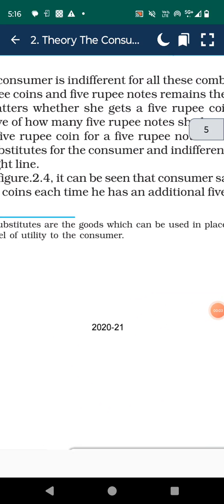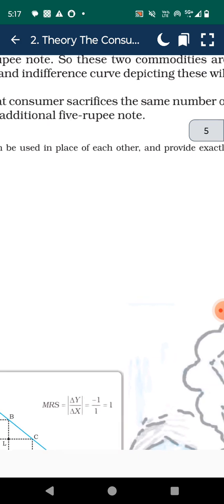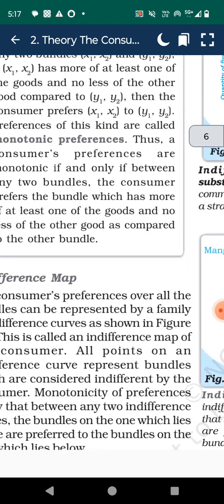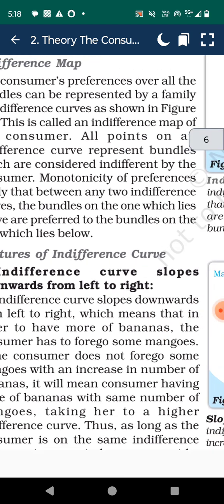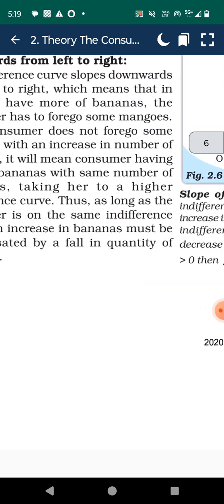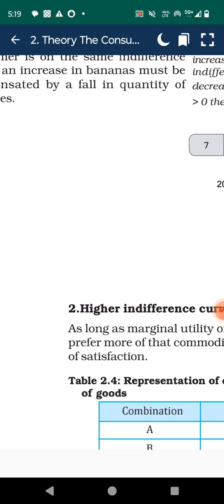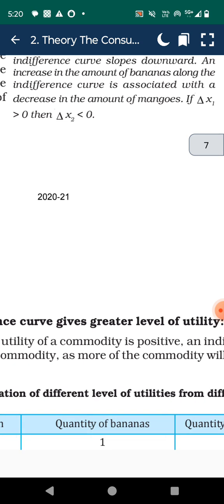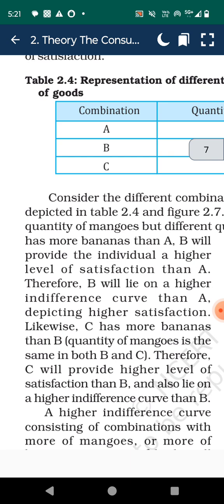6 August 2025